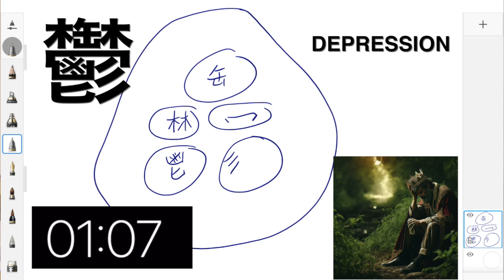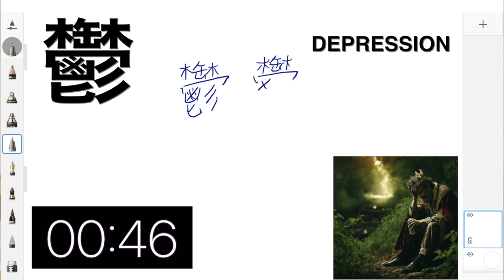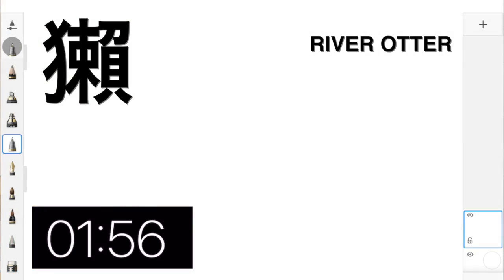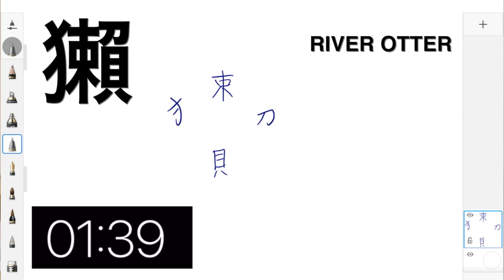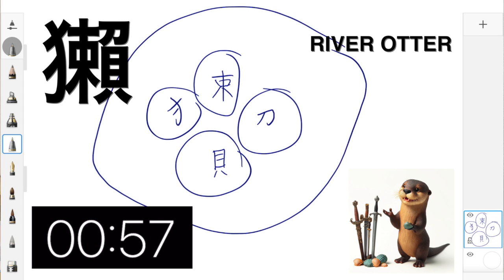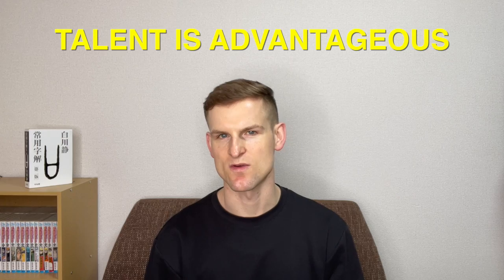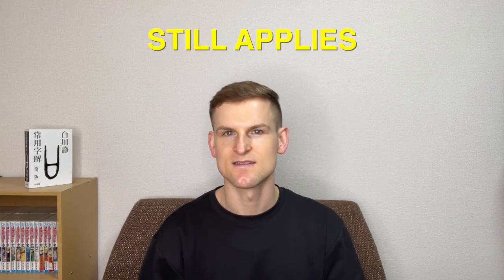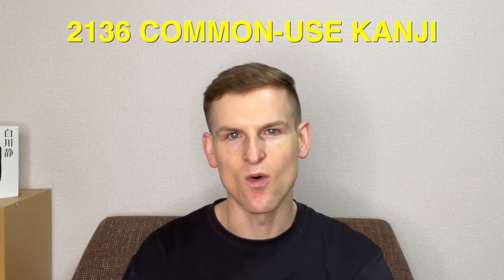1000 Kanji in 2 Weeks?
Think learning the meanings and writings of 1000 kanji in two weeks is impossible? Think again! Join me as I break down how I mastered the meanings and writing of the second 1000 common-use kanji using James Heisig’s ‘Remembering the Kanji’ in a short amount time. From a practical look at the learning process to an effective review strategy, this video will show you that with the right approach and dedication, you too can accelerate your kanji learning. Whether you're a beginner or advancing in Japanese, there's something in this video for you. Watch till the end, take up the challenge, and transform your Japanese learning journey!

- Remembering the Kanji